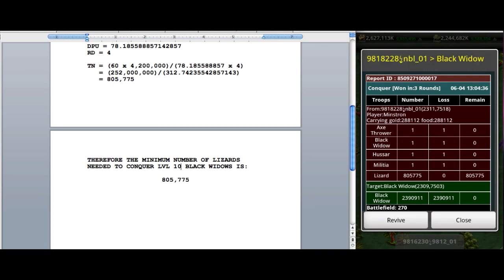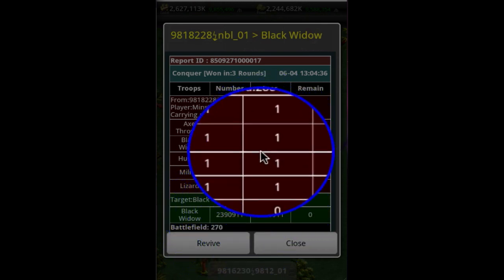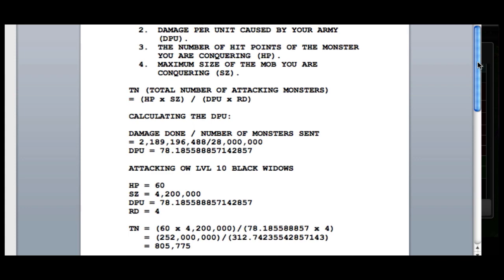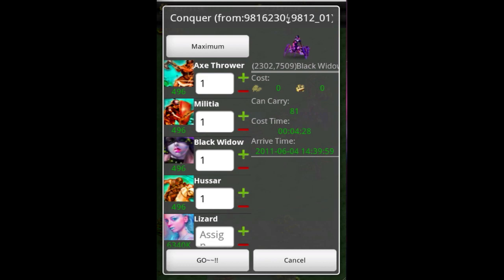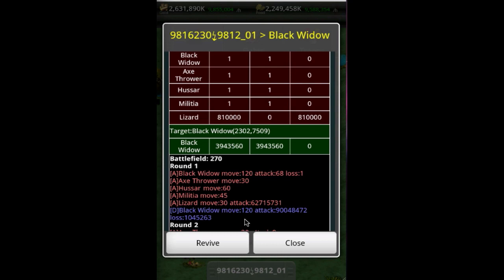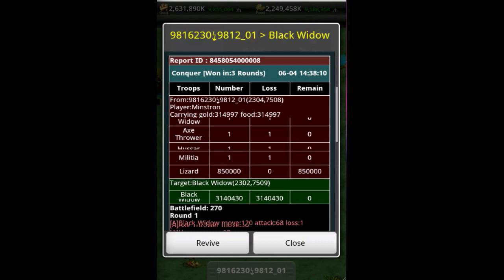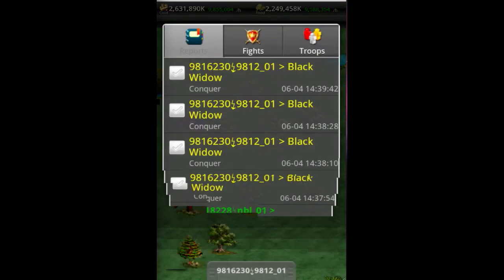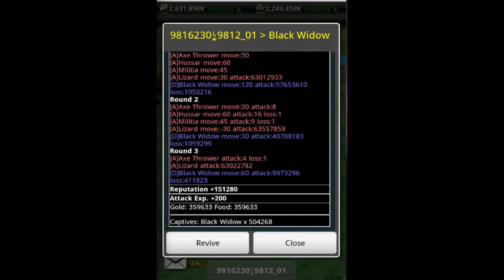Calculating The Minimum Number Of Troops for Conquers/Raids Part 3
Here's part three of the math formula that will calculate the minimum number of attacking monsters needed to succesfully conquer or raid any level monster with zero losses to your main force (there are some exceptions like attacking lizards unless you use catapults). If you can't do math or have a serious aversion to math then you may not give a damn about this vid, but I've got my lvl bw conquers down to 800k lizzies with this formula and so I can do a lot of conquers in a short period of time!! This video analyzes the reports from the conquers with the numbers the formula generated!